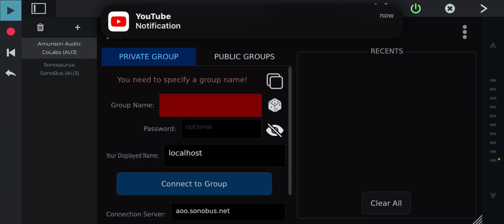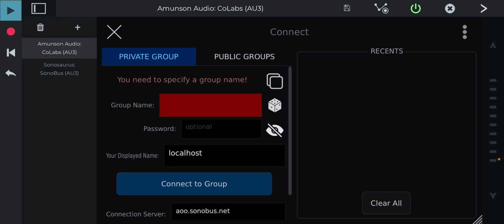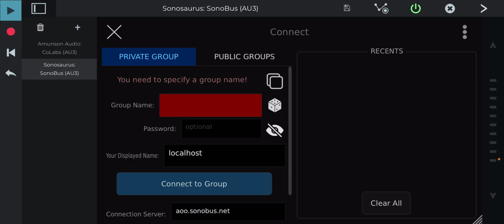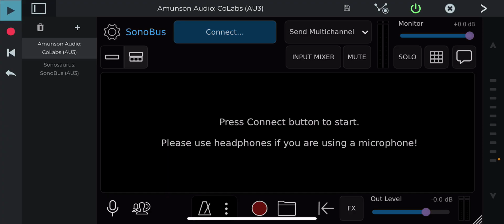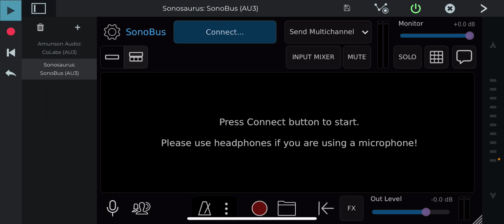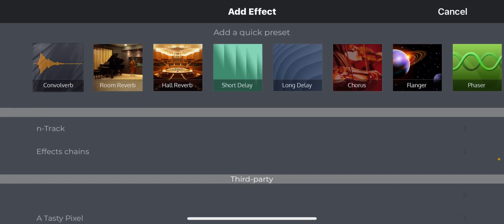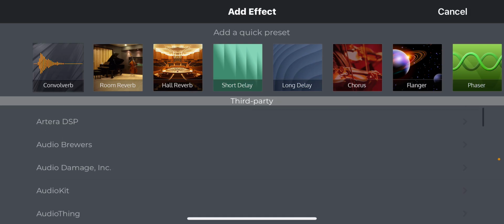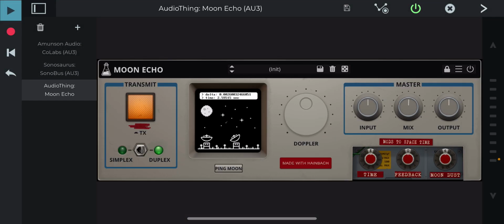Audio CoLabs Review